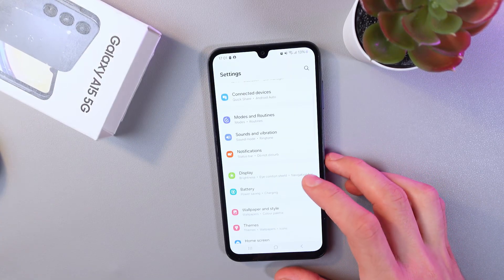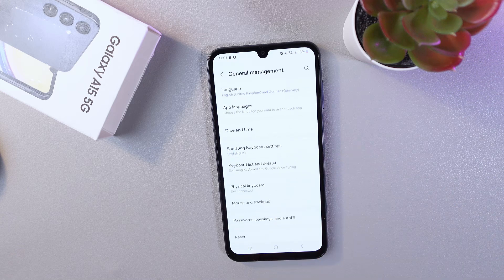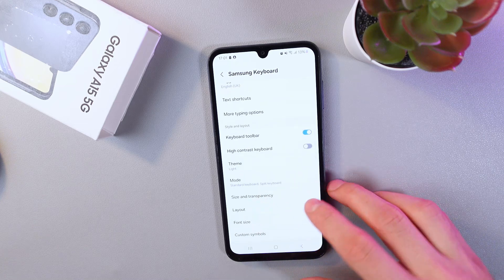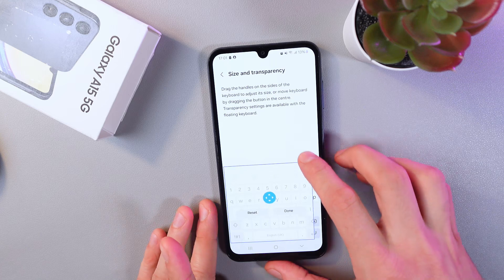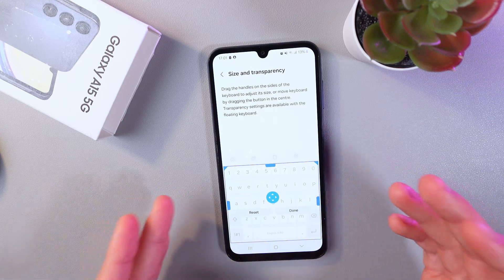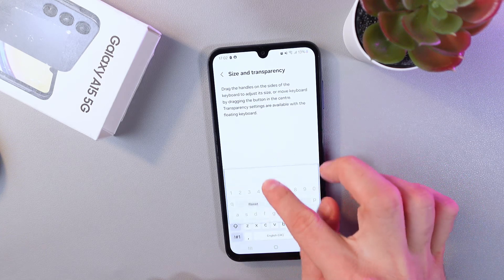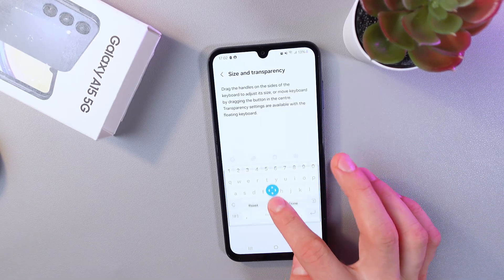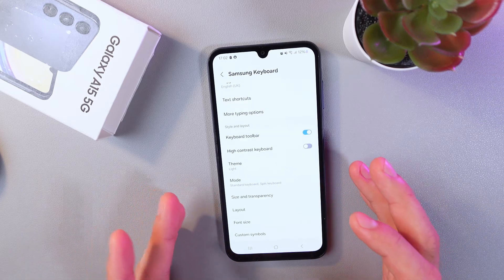How to Change Keyboard Size on Samsung Galaxy A15 5G: You Should Know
Want a more comfortable typing experience on your Samsung Galaxy A15 5G? In this video, I’ll show you how to change the keyboard size step by step. You’ll learn how to resize the Samsung Keyboard, adjust height and width, and customize layout for easier typing. I’ll also share tips to improve accuracy and make your keyboard fit your hands perfectly.

This video also covers the following topics:
👉 Resize and adjust Samsung Keyboard size on Galaxy A15 5G
👉 Make keys bigger or smaller for comfort
👉 Change keyboard layout and settings quickly
👉 Improve typing accuracy and speed